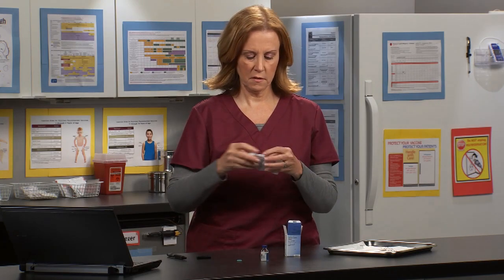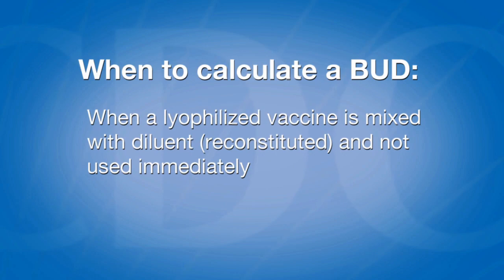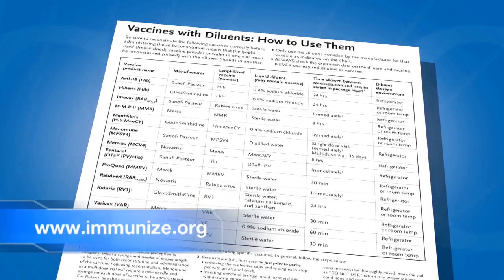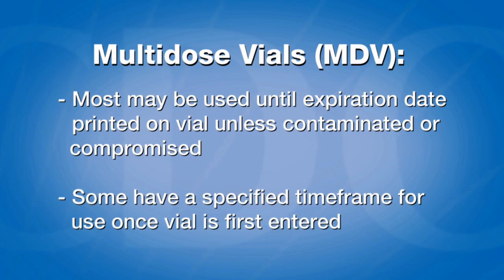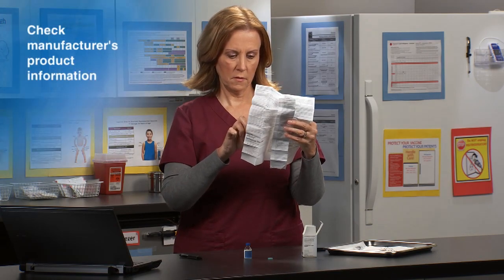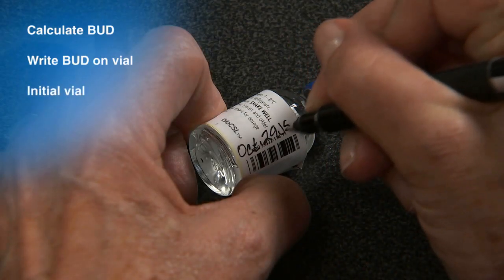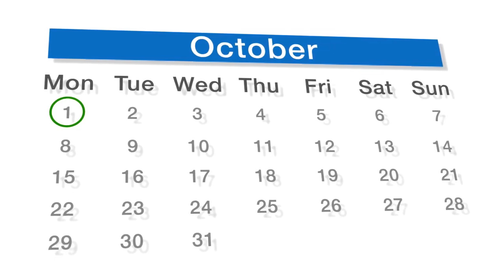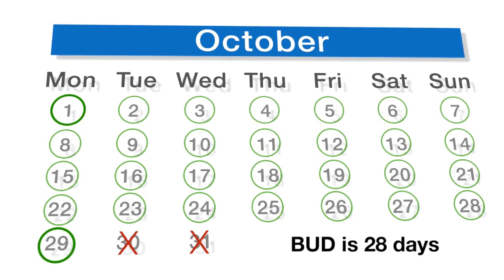Beyond Use Date (BUD)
This training addresses beyond use date ( BUD) and how to calculate it. The BUD is when a vaccine or diluent must be used before its expiration date. While all vaccine and diluent have an expiration date, only some vaccines have a BUD.